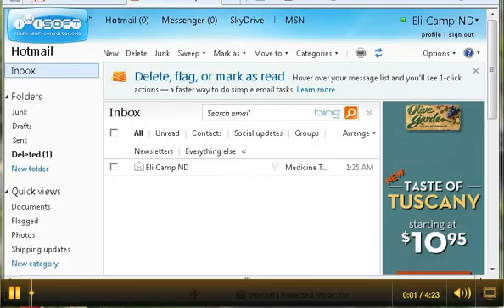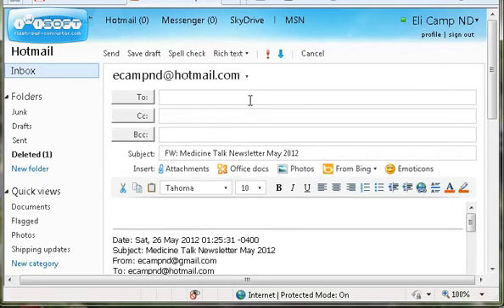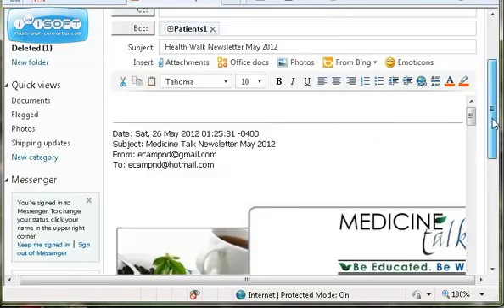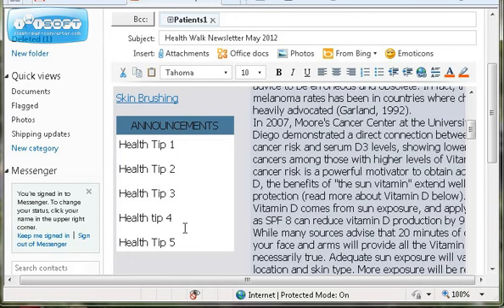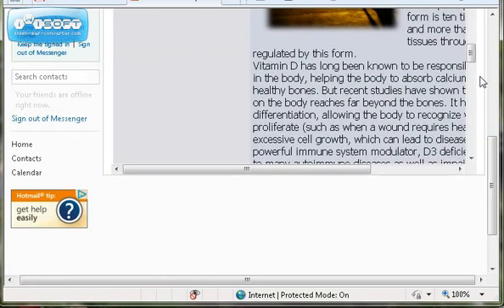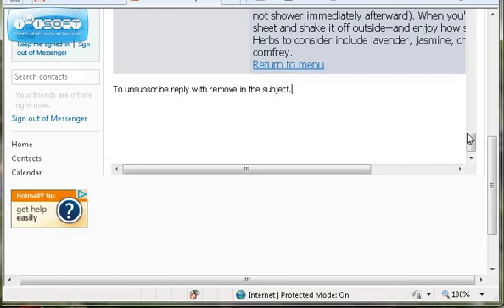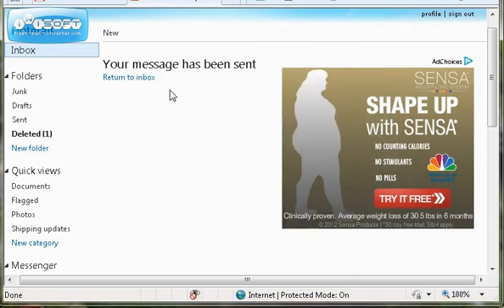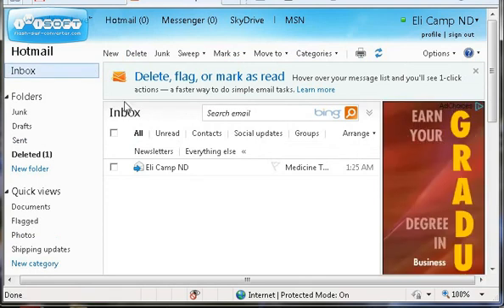Hotmail: Sending your Newsletter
Watch this video for detailed, step-by-step instructionson how to forward your monthly newsletter out to your patients, clients, friends and family using Hotmail. This includes how to properly address the email in the BCC field, customize the body of the email and put in a unsubscribe message. Include your own clinic announcements and special events!